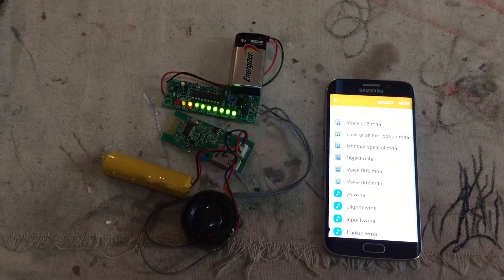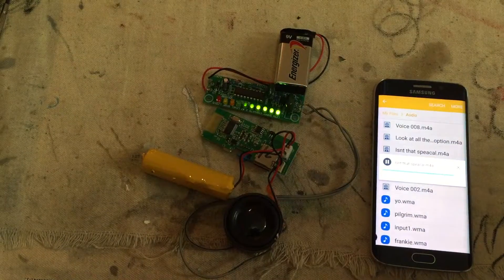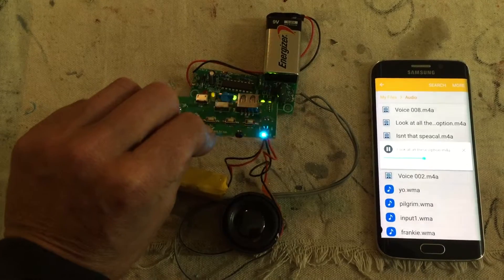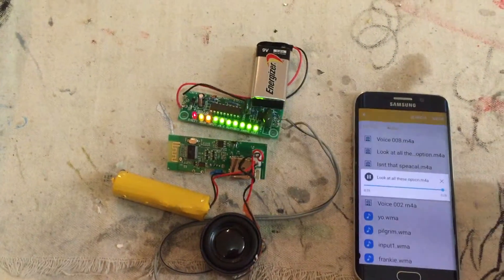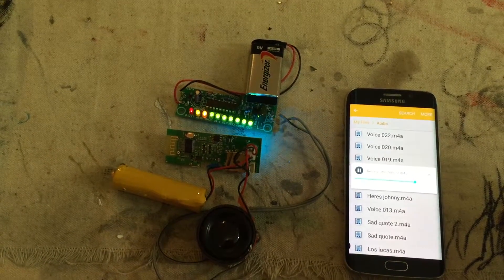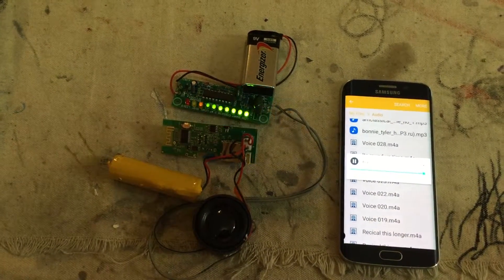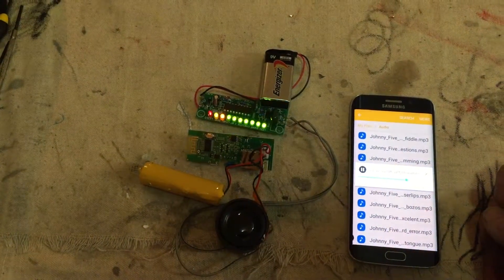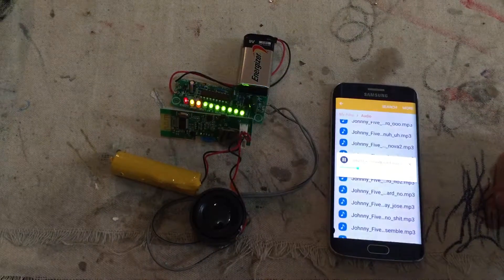Johnny 5 vocal test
A quick test of the Bluetooth setup